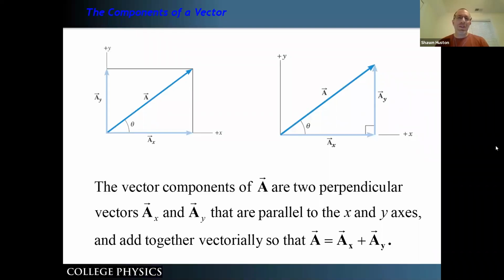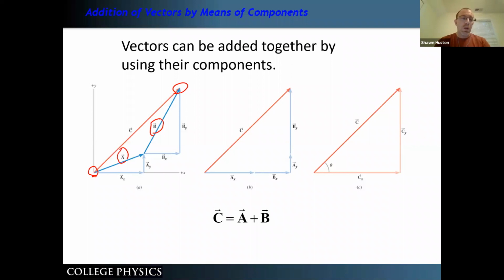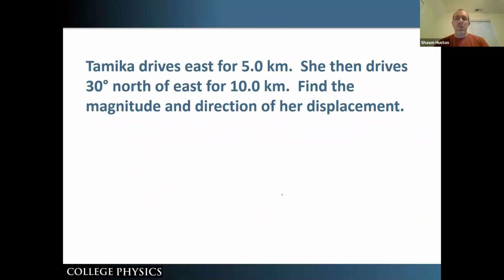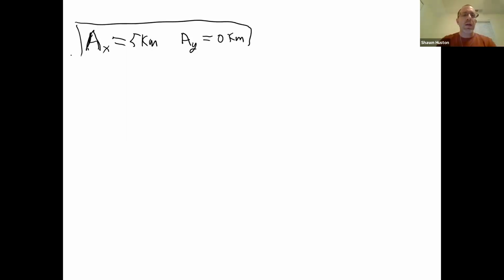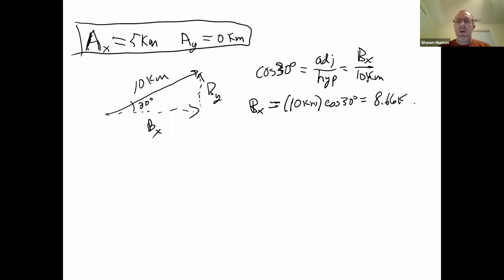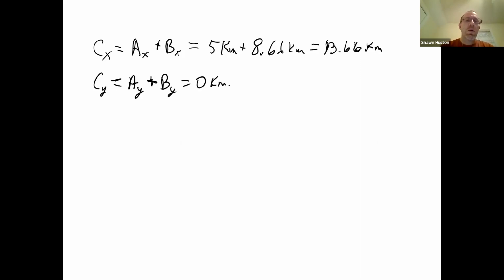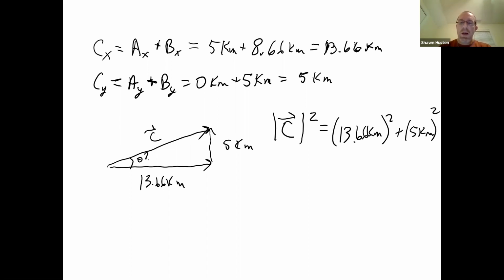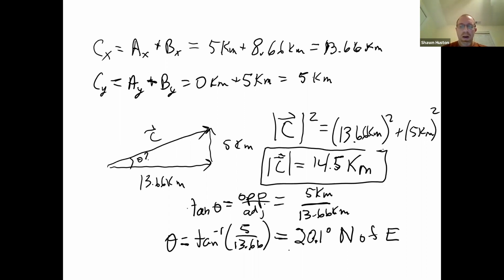Adding Vectors by Components